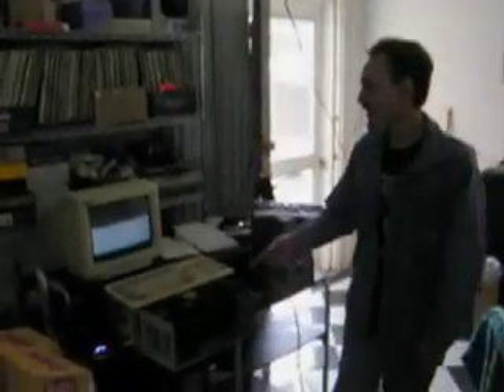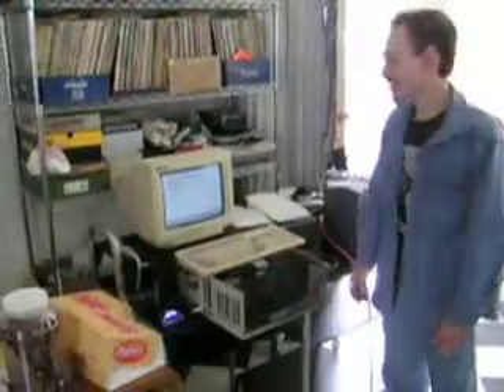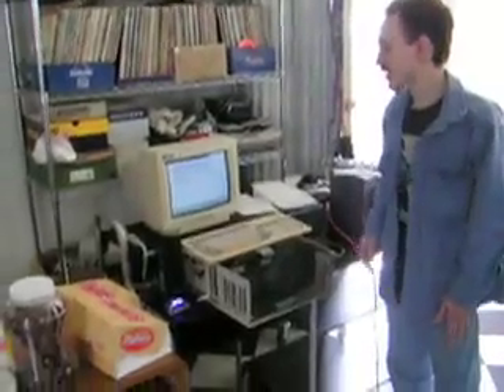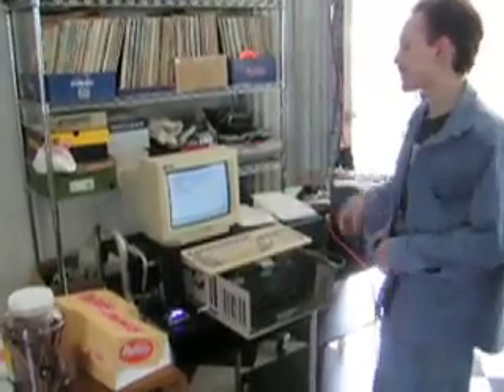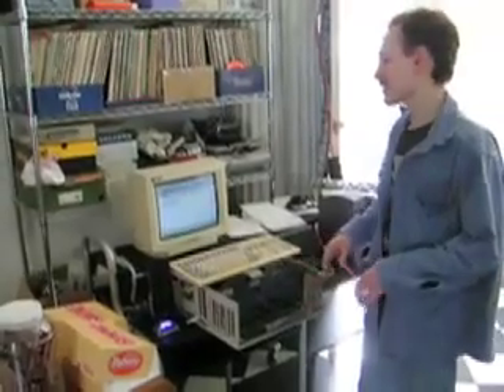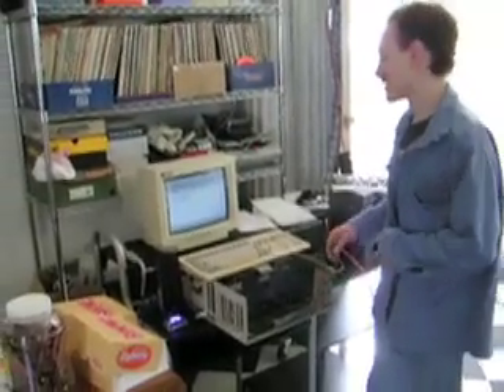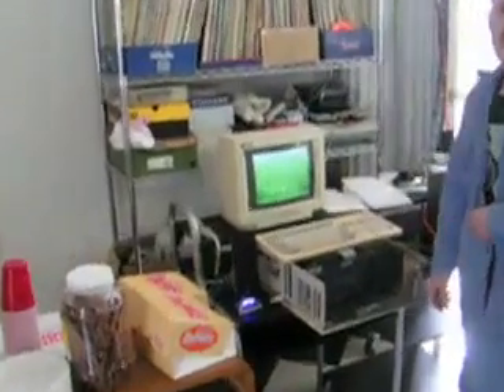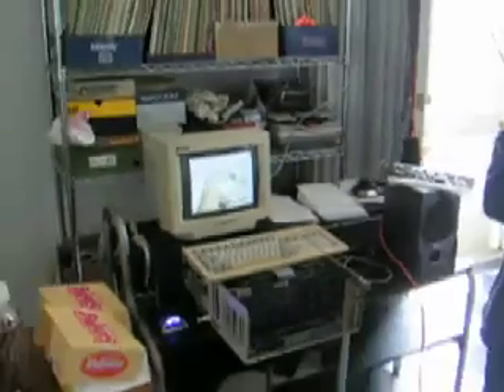UNYAUG Amiga Demo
Filmed in May 2007 at the Upstate N.Y. Amiga User Group Meeting in Waterloo, N.Y. An Amiga 2000 plays back Ham images taken from an AVI file at 15 fps.

Some stats on the A2000:

* Release date March 1987; 30 years ago
* Introductory price USD 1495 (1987) USD 3,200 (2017 equivalent)
* Discontinued 1991
* Operating system Amiga OS 1.2/1.3 or 2.0
* CPU Motorola 68000 @ 7.16 MHz (NTSC) 7.09 MHz (PAL)
* Memory 1 MB (9 MB maximum)
* Predecessor Amiga 1000
* Successor Amiga 3000

Trivia: This is also the meeting where episode 1 of The Amiga Roundtable Podcast was recorded.